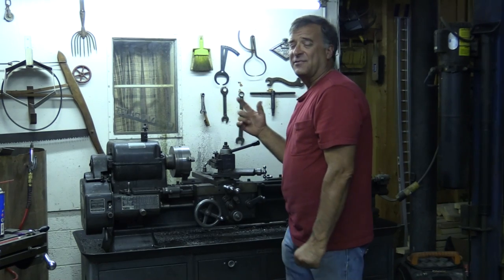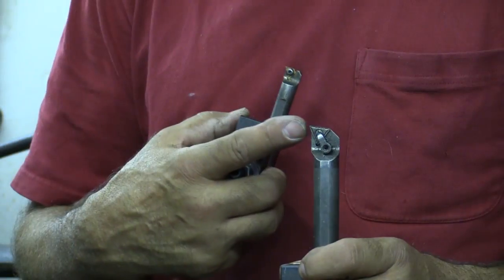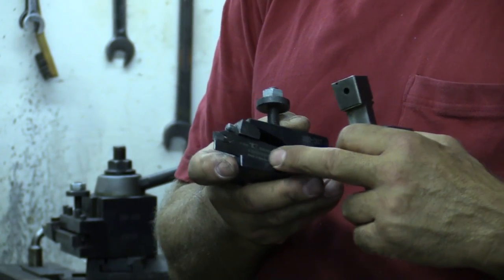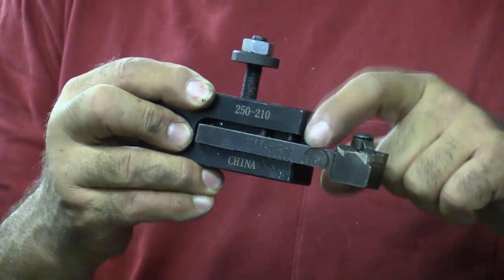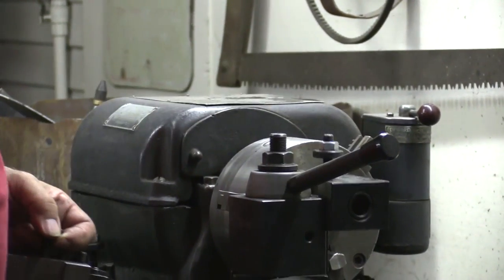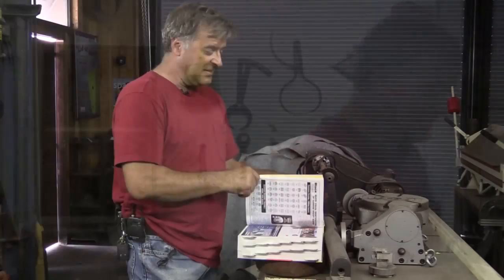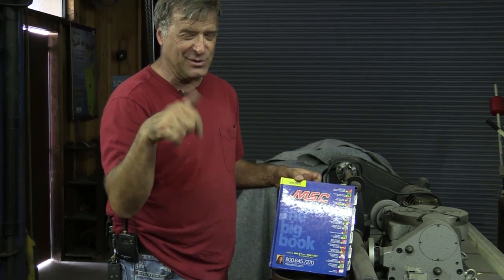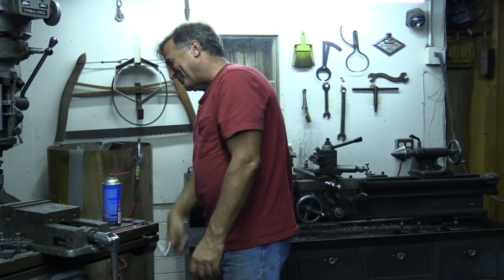What Is Lathe Tooling and How Do You Use It? - Kevin Caron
- Artist Kevin Caron explains what lathe tooling is and how to use it .

Some viewers had asked Caron to talk more about the metal lathe and tooling.

What is tooling for a lathe or mill? They are the tools that allow you to work the machine.

Caron shows a couple of boring bars with different diameters. One removes more material, and one removes less material. If you're only working in a small hole, you want the smaller one. If you're working in a larger hole and want to remove more metal, you use the bigger boring bar. It has a longer shank so you can reach farther into the hole. The bigger diameter shaft reduces flex and chatter so you can get a smoother cut.

There is other tooling, too. Caron shows a parting tool, or cutoff tool. The cutting insert is on one end. You can reuse the bar, but the inserts wear out and you toss them and put a new one in.

This particular tool holder is double ended. The other end has a set of knurling wheels that can create a single knurl or a double knurl. (A knurl is the pattern or cross hatching on a handle, like that of a ratchet.) It attaches to the toolpost and as the metal is spinning in the lathe, you put one wheel against it for a single knurl or both wheels against it for a double knurl.

The tool holder has a slot in it with a couple of set screws so you can put another tool holder in it. He shows a right-handed holder and a left-handed holder. Depending upon which way you're turning the metal and what you're trying to do, one may work better than the other. There are also straight holders that stick straight out so you can adjust the whole thing from side to side.

And it's easy to swap them back and forth. They just go into the toolpost and then you lock it down. Caron's toolpost has two different sides you can put a tool into, so you can put in your boring bar or you can put in your turning tool on without having to readjust everything and get it square and straight again.

With all of the tools and cutters, you have to have different inserts to go in them. Inserts are the high dollar item. It's not the machine, it's not the holders, it's the inserts that get you. You can buy them singly or you can buy them in packages. Some are going to run you $15 - $25 EACH in a package of 10.

Next Caron shows where he gets the inserts. He uses the MSC catalog to get a lot of things for the studio, and there's a huge section devoted to lathe inserts.

Caron says they are very helpful, especially for people who are just starting out. You can learn a whole lot more about inserts from them than he can teach you in a video. And yes, the catalog can make a really good doorstop, too.

So that's a good overview of working with tooling on a metal lathe.

Now Caron's ready to go back to work, so you can go out to see more how-to videos and his wild work.

Or you can take a moment more and see if Caron knows exactly what he's talking about .